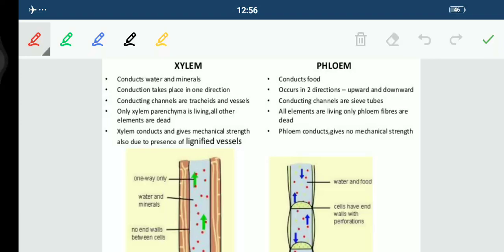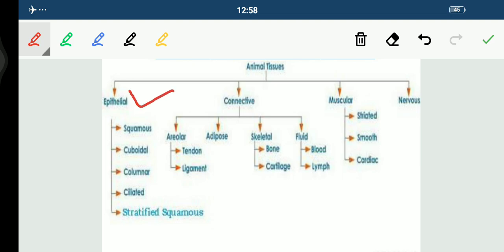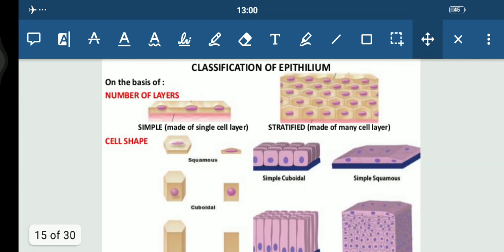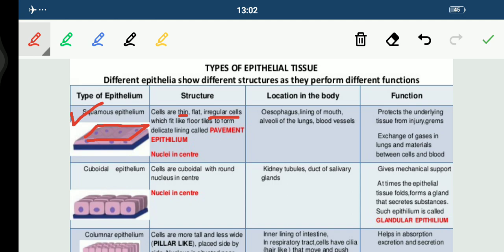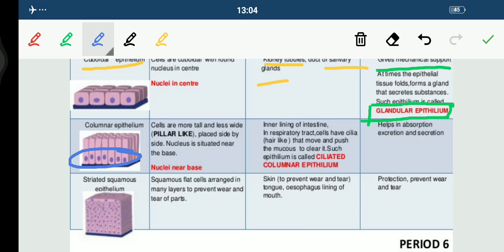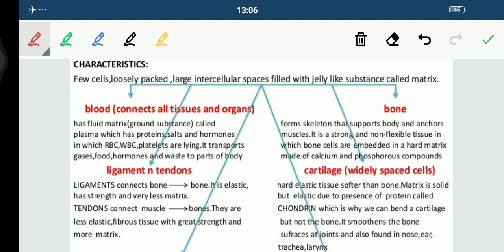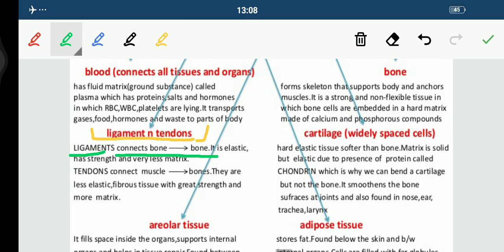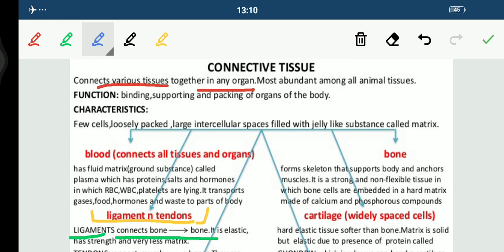Epethelial and connective tissue class 9 bio